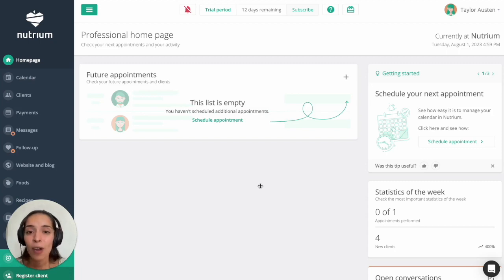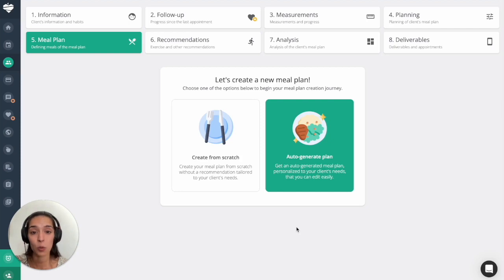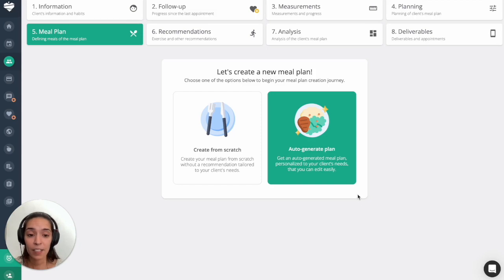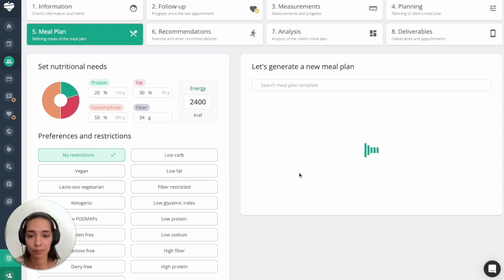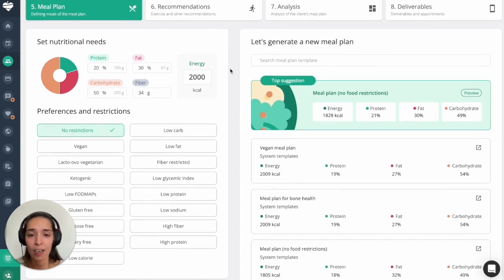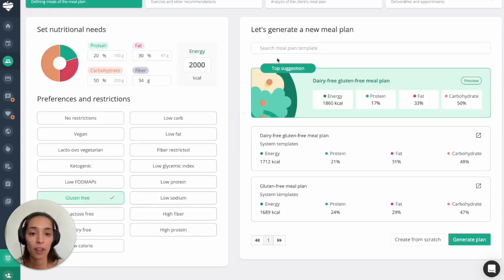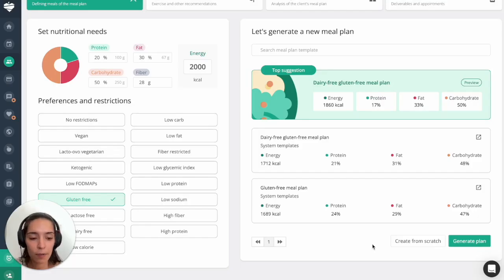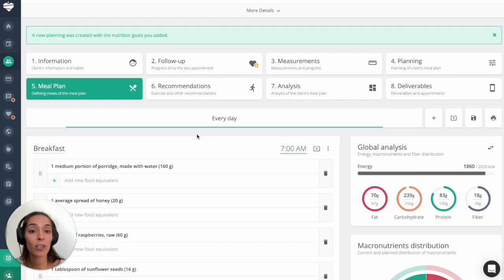Mini-tutorial: Meal Plan Generator